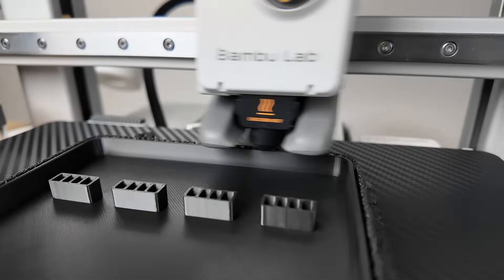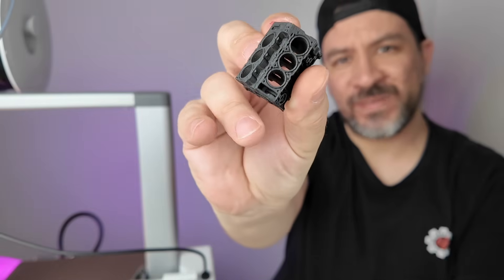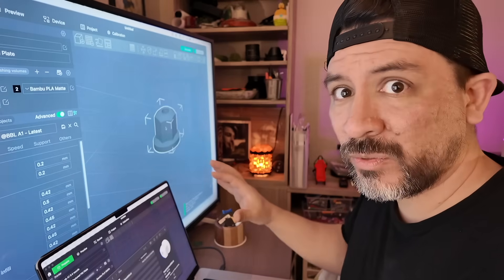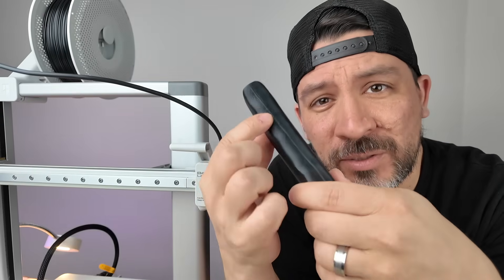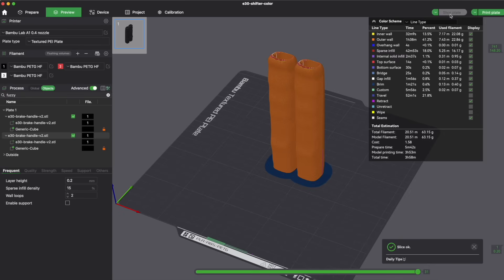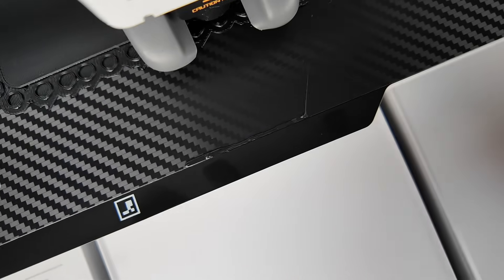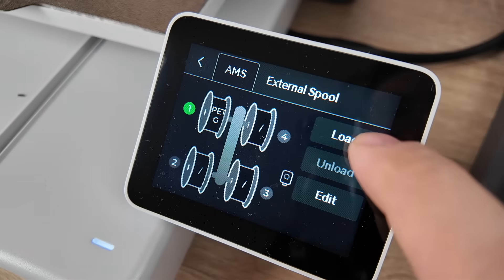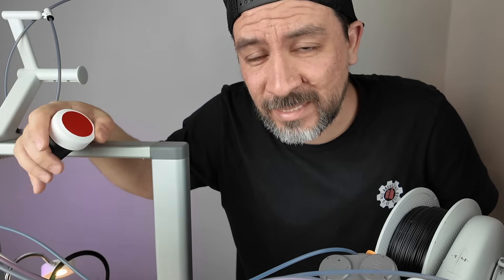How To 3D Print QUALITY Car Part Accessories on a BUDGET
0:00 3d Printing Car Parts for Beginners
2:39 Bambu Studio First Car Part Setup
4:58 Fixing 3d Printed Seam Line with Fuzzy Skin
8:03 3d Effect Plate for Car Parts
9:58 3d Printed Multi Color Car Shifter